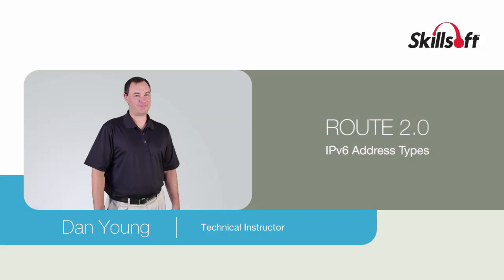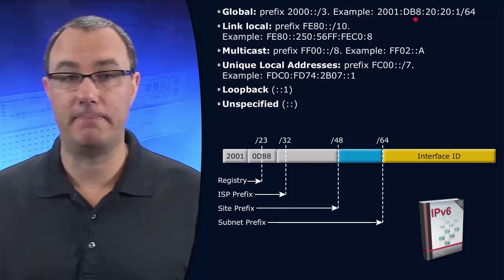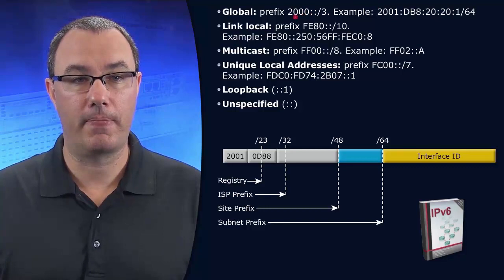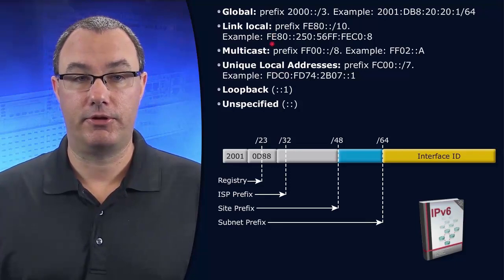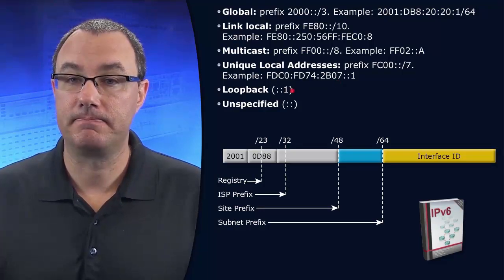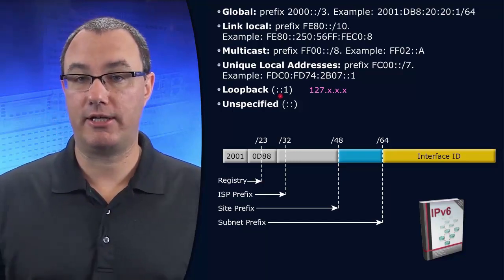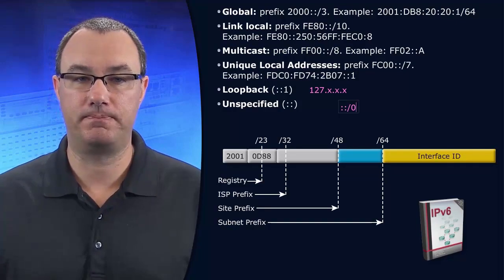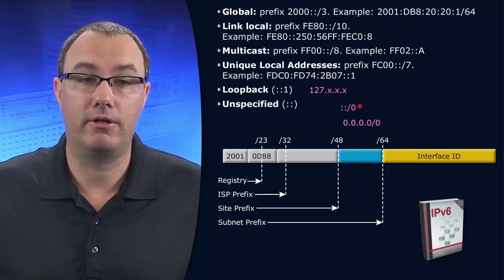12 ROUTE 2 0 IPv6 Address Types II